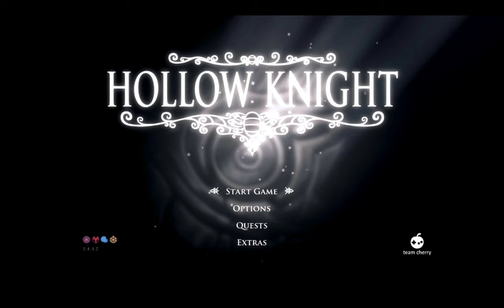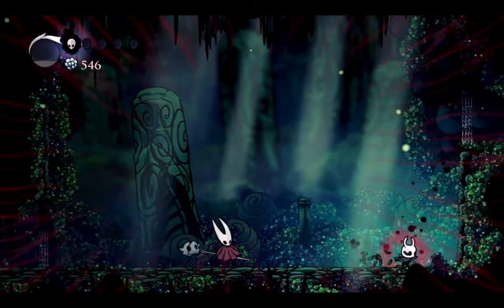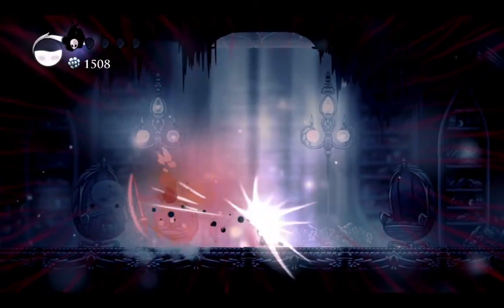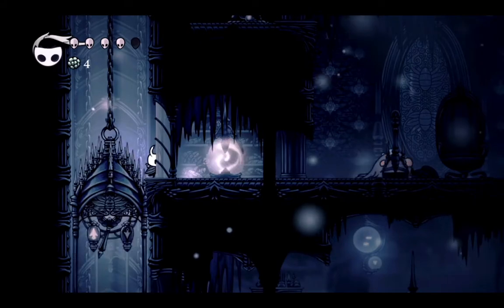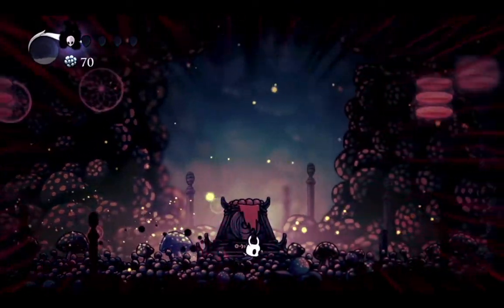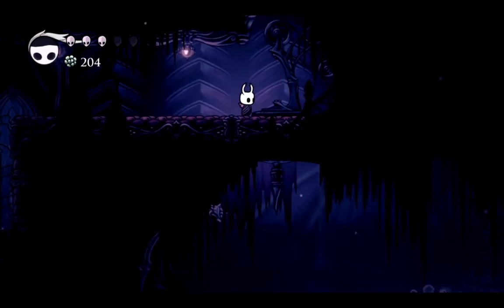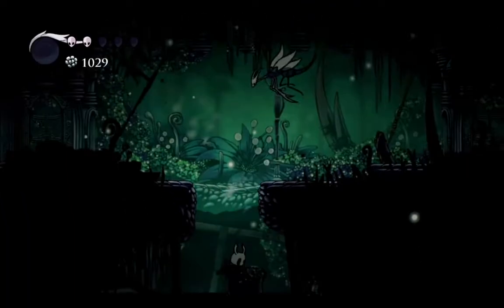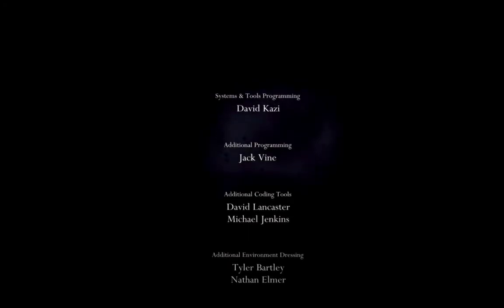Can you beat Hollow Knight without Healing?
This was the hardest 5 hours of my life...